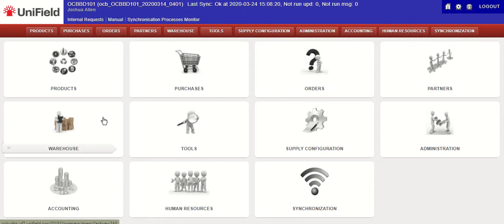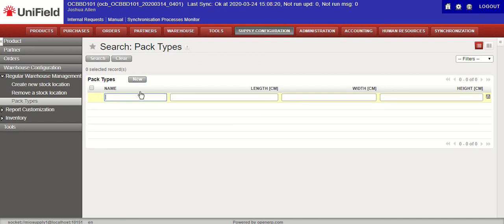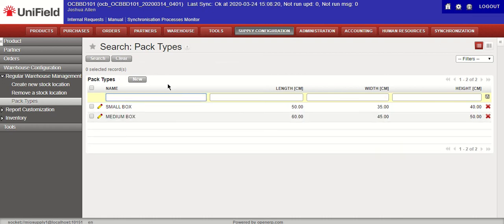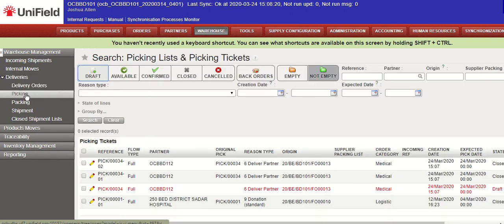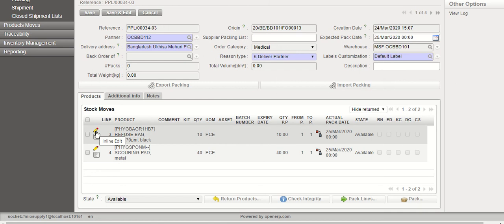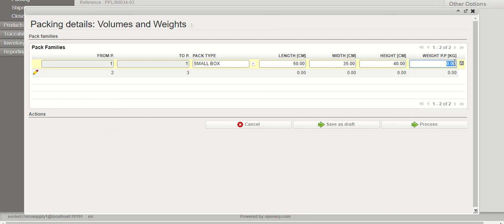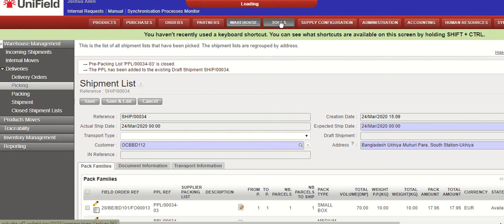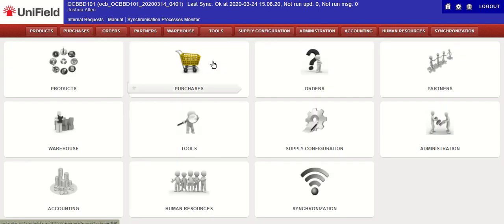1_How to Configure Pack Types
Explanation of how to create standard boxes in UF for use during the pack step of the Pick Pack Ship.